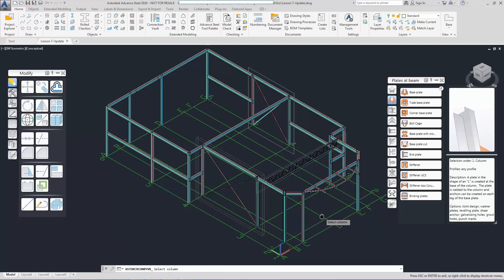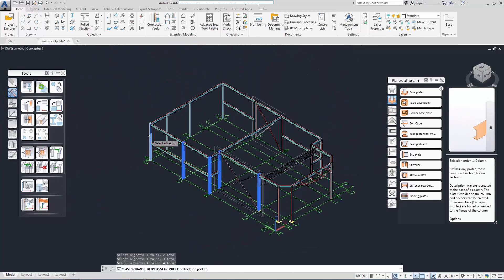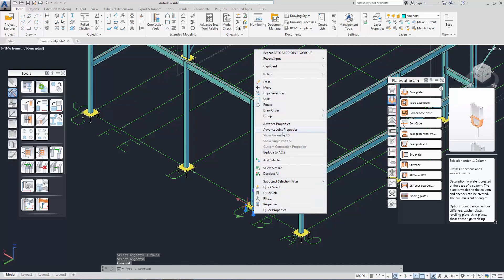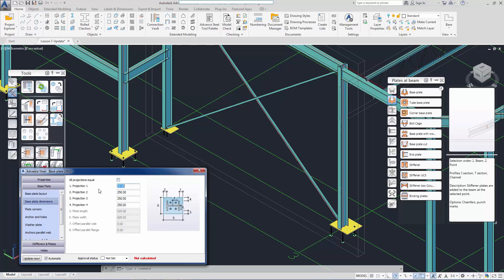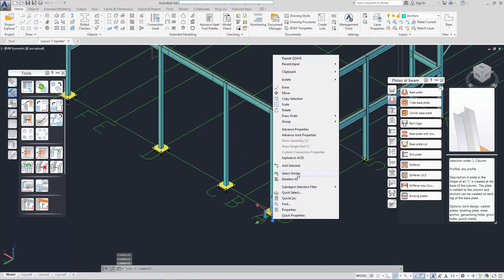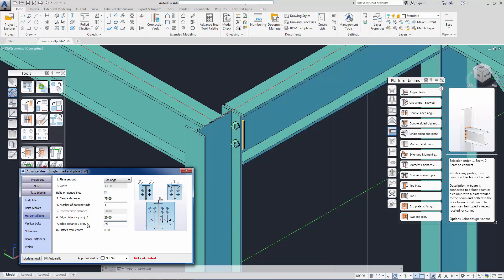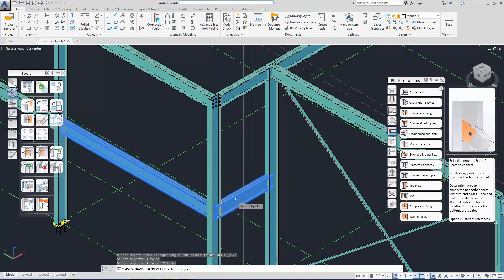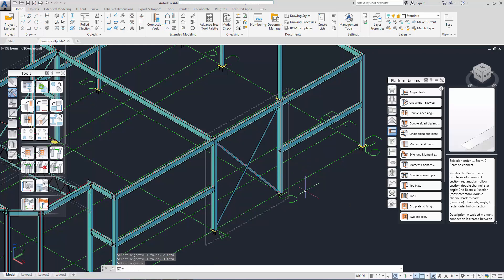05 Joints and Connections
In this lesson we will be creating joints and connections using the connections from connection vault. We will look at the parameters for the connections and also about putting the connections into groups for easy management.

In this video you see :
1. Create baseplate and column to beam connection end plate
2. Management of connection grouping
3. Modification of connections

We have a list of things to do, for Advance Steel, we want to go all the way to drawing production.